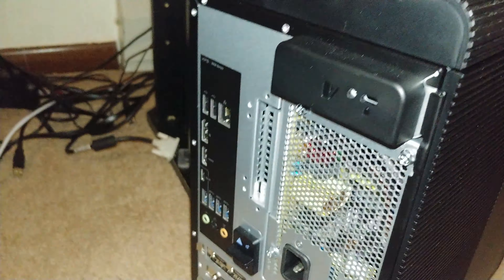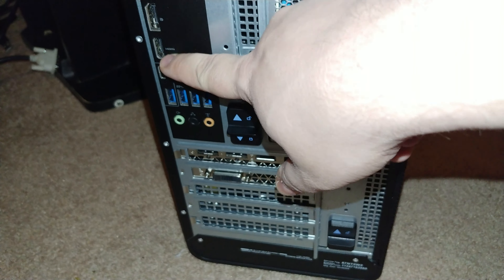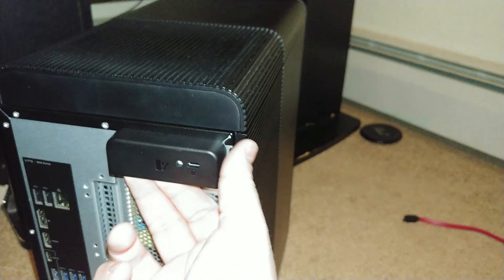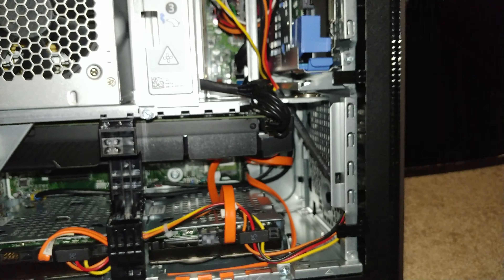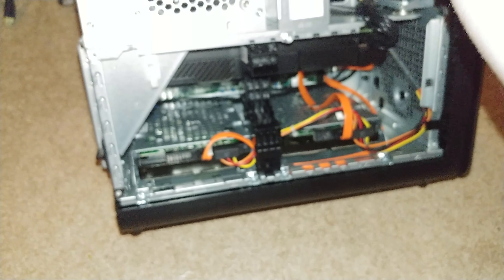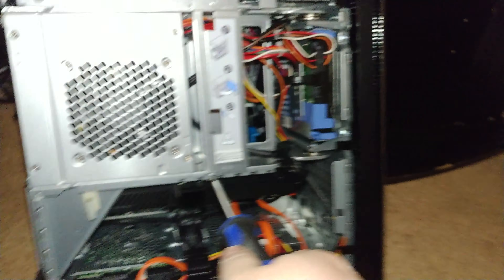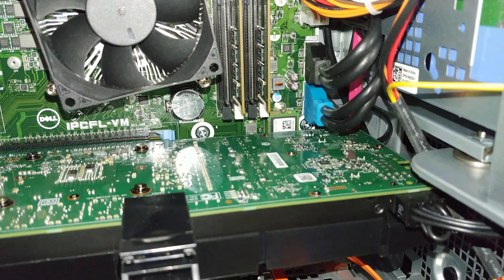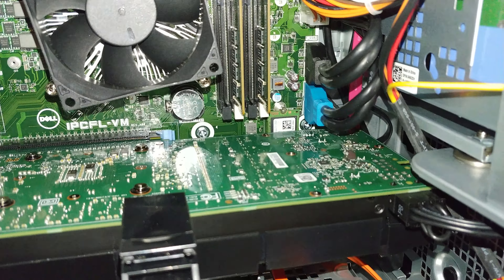Dell XPS Tower Special Edition HONEST Review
XPS 8930